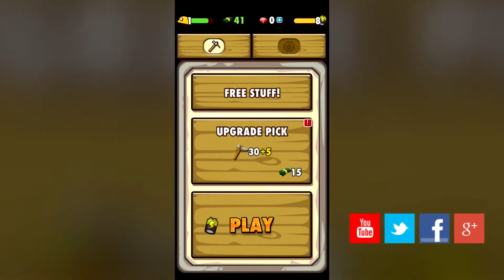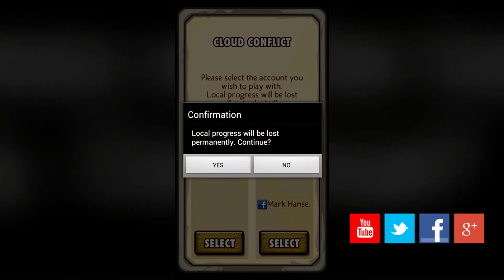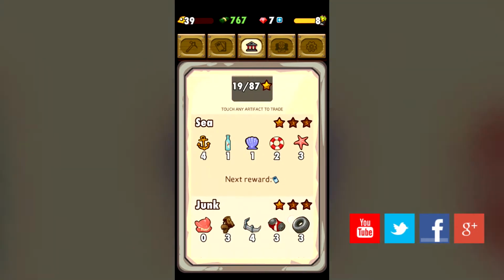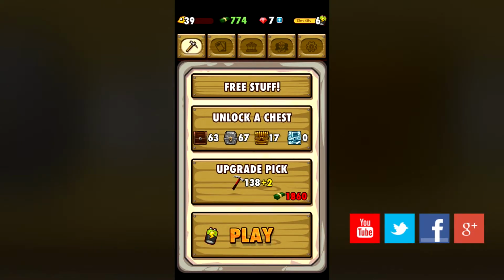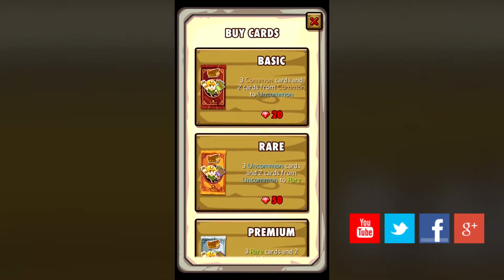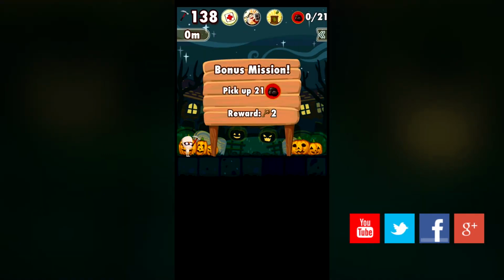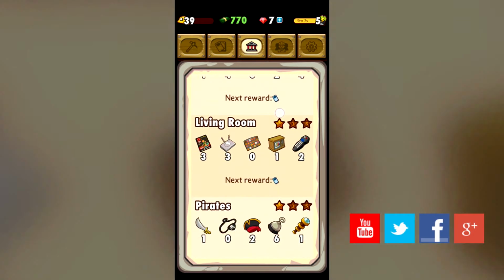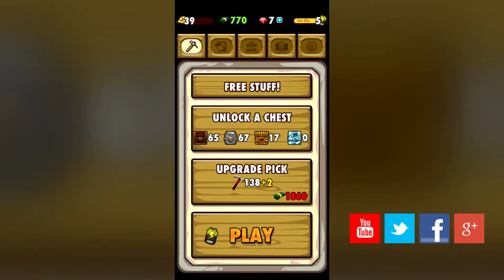7 Tips for Developing Great Android Games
We look at lots of apps and when we find great apps they all seem to share a great deal of common elements.  This video looks at what makes great android games and some tips for android developers in how engage their users and retain players.

Video Topics
0:53 - Syncing
2:44 - Iterate and Improve
3:50 - Expand Content
5:09 - In App Purchases
7:10 - Expand and Layer Gameplay
9:58 - Google Play Integration and Achievements
12:45 - Notifications and Ads

Comment, like, and suggest games you'd like to see us cover!